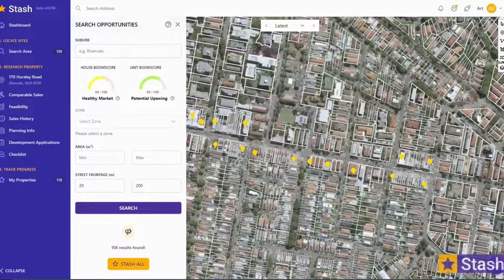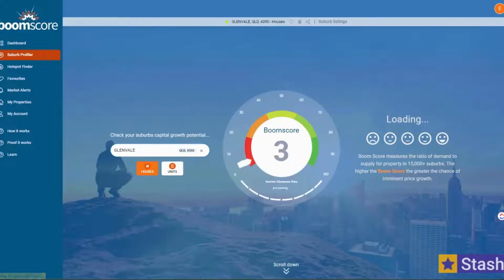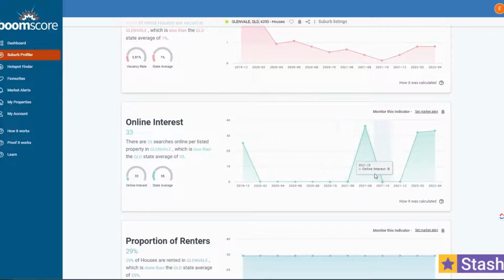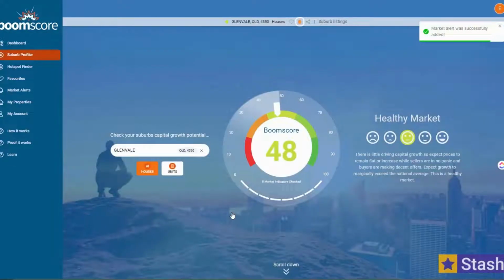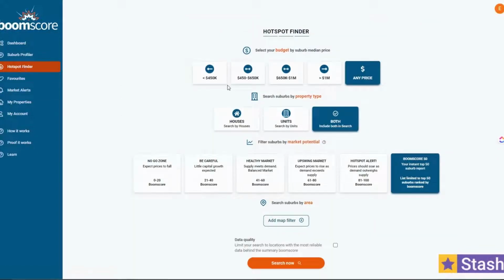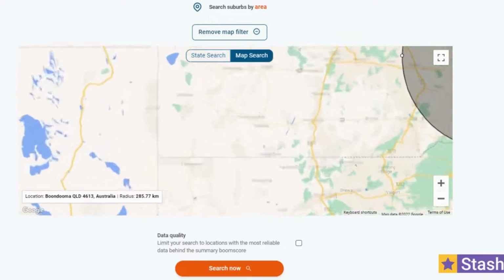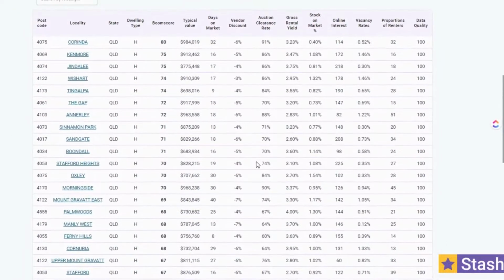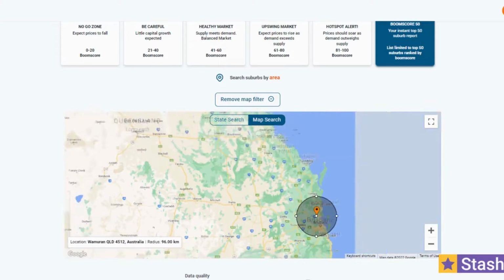Stash Property: Boomscore Integration Is Available on Stash! 🎉